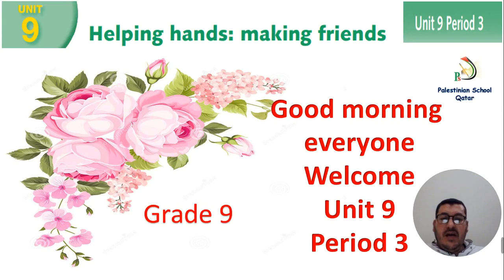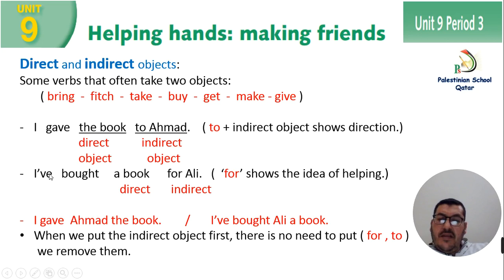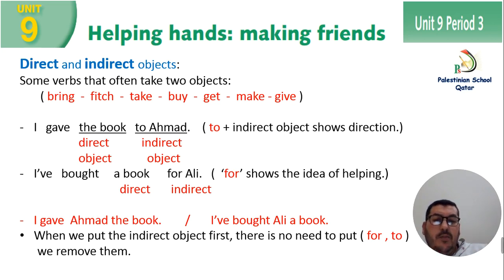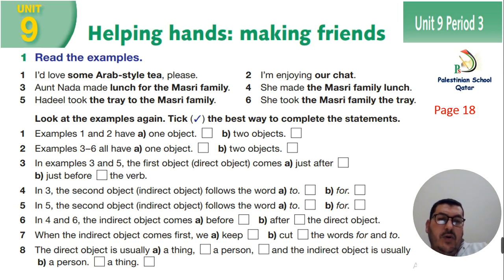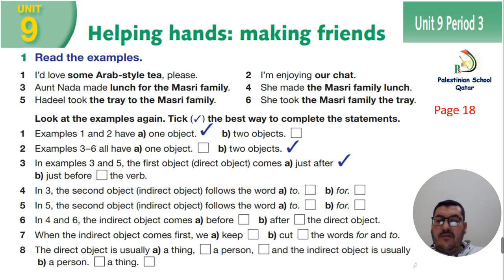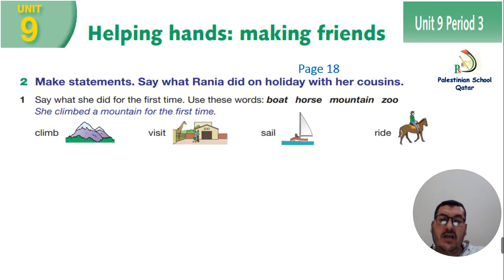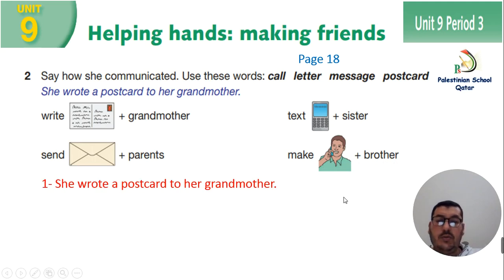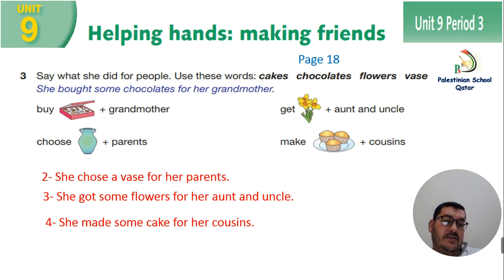grade 9 unit 9 period 3